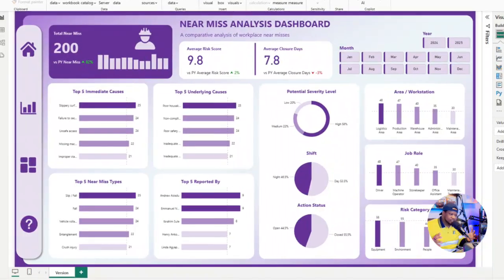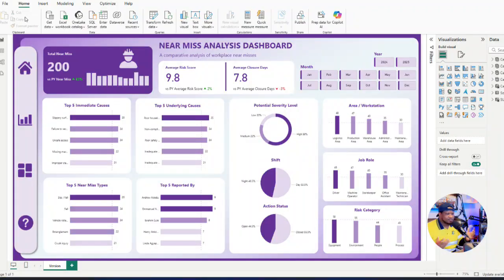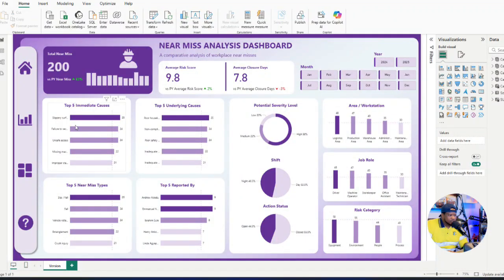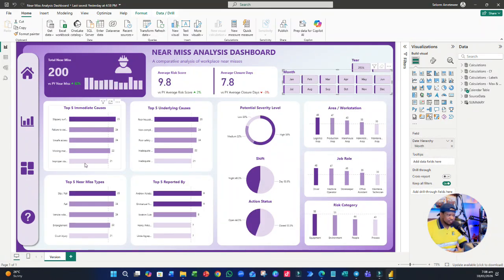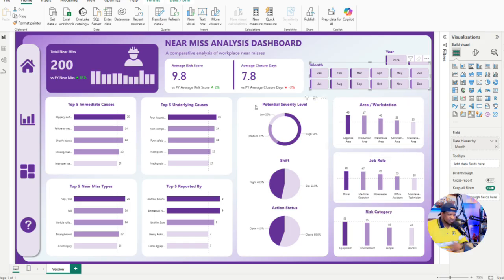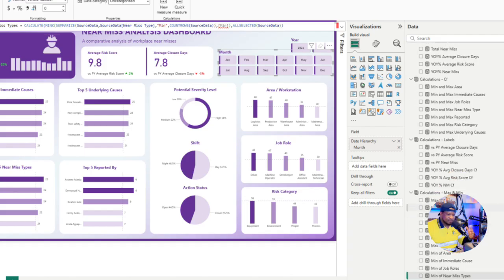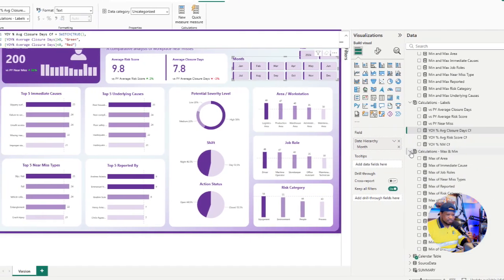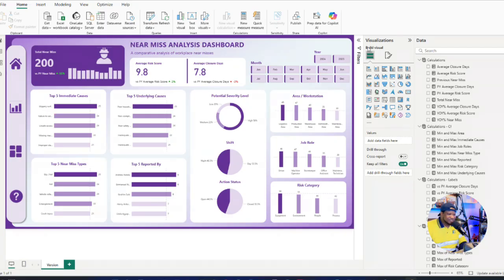Power BI Near Miss Analysis Dashboard Boot Camp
🚨📊 LIVE TODAY: Power BI Near Miss Analysis Dashboard Boot Camp (5PM GMT)

I’ve just created a Power BI version of the Near Miss Analysis Dashboard — and tonight at 5PM GMT, we’ll be replicating it step by step LIVE in our Sunday Data Boot Camp.

This session is for safety professionals who want to:
✅ Learn Power BI for HSE reporting
✅ Turn near miss data into actionable insights
✅ Build dashboards that support proactive safety decisions

If you want to stop guessing and start using data, then this is for you 👇

⏰ Don’t miss it — 5PM GMT today.
Let’s turn near misses into prevention insights 🚀🦺📊